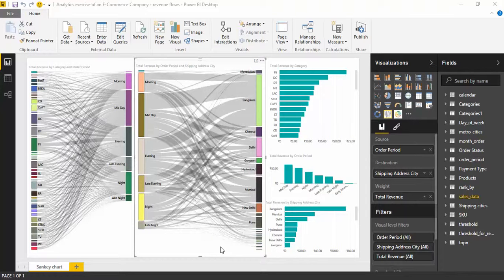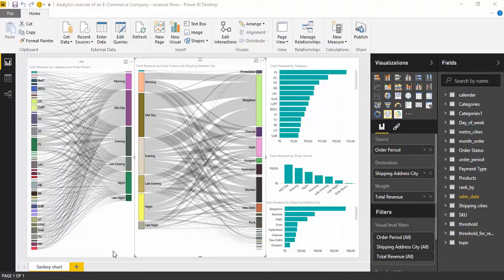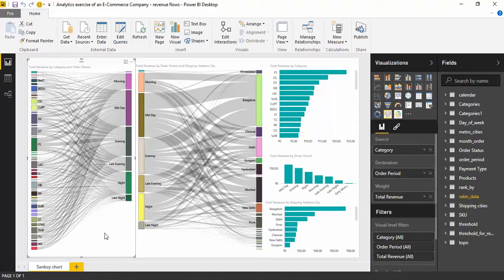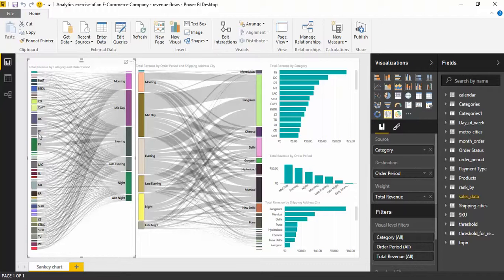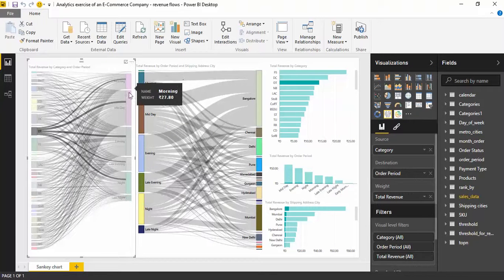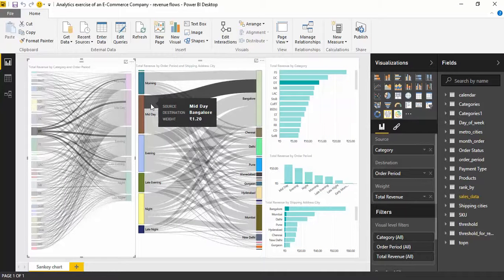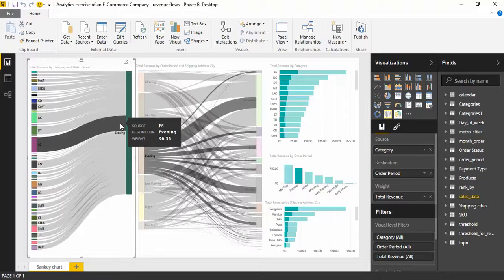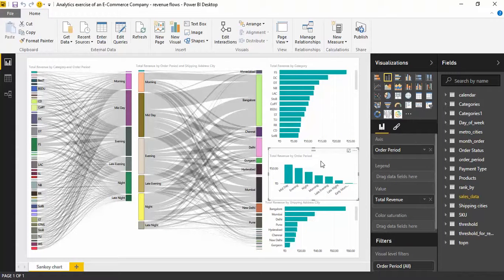Analytics exercise of an E Commerce Company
In this video, I'd like to showcase the capabilities of Custom visuals using PowerBI desktop by analyzing the Sales data of an E-Commerce Company .You may read the question and download the workbook from this